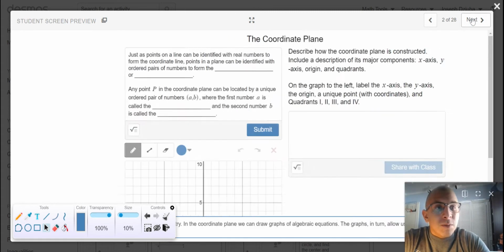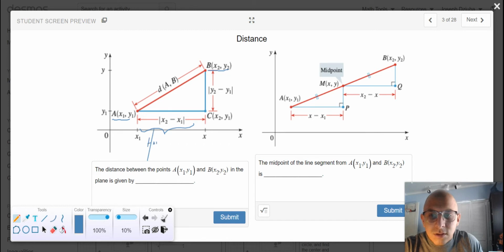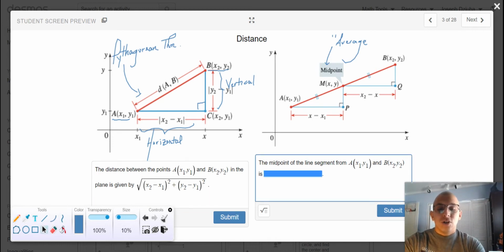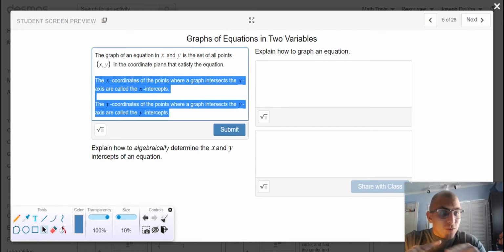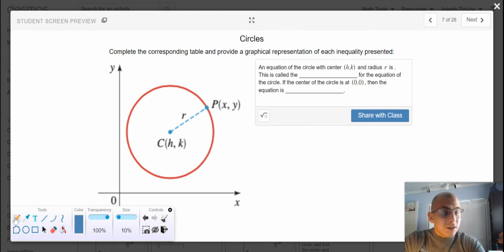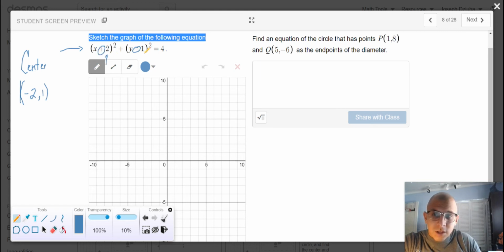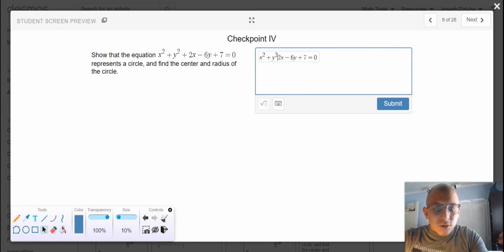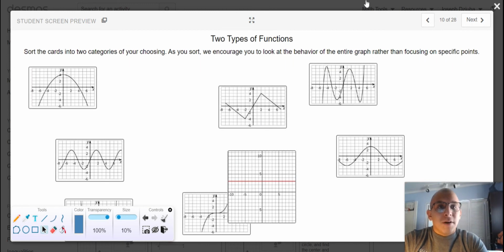Unit 1, Lesson 9: The Coordinate Plane & Symmetry Pt. I